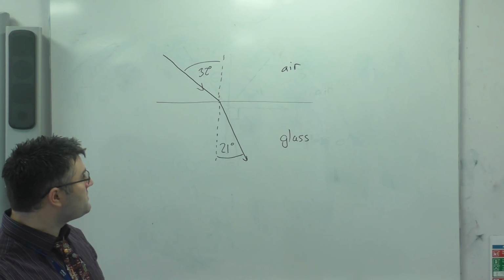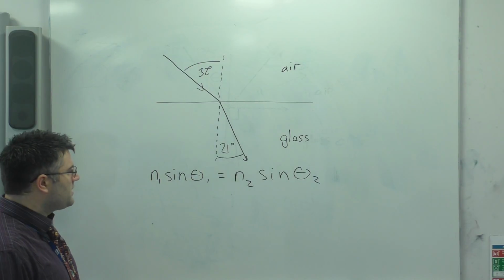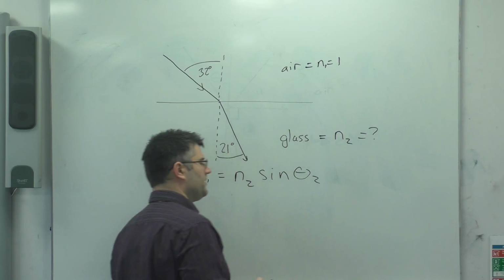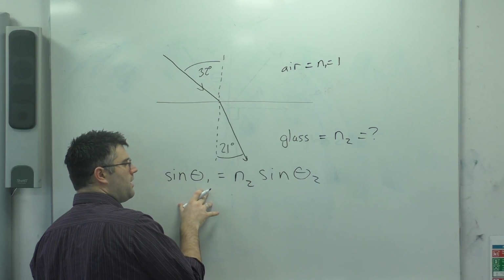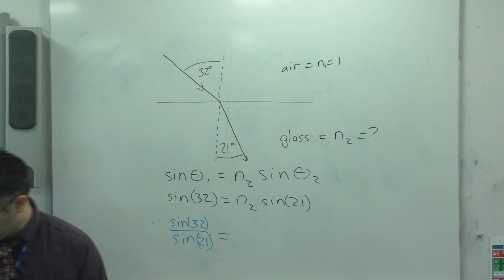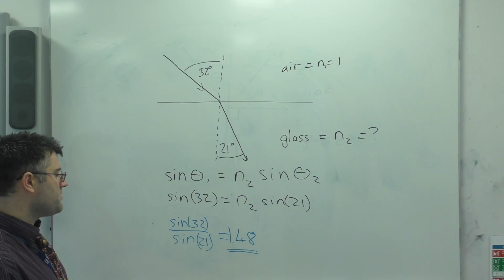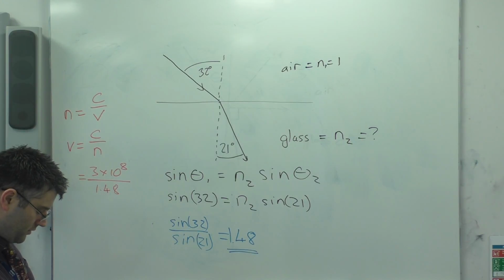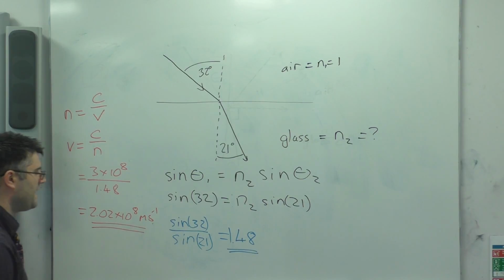Refraction Question 1